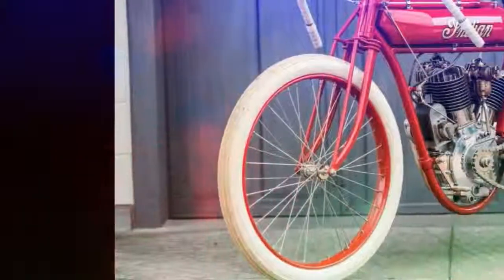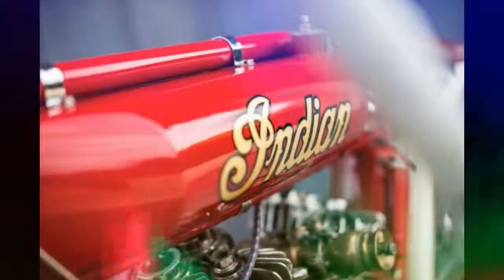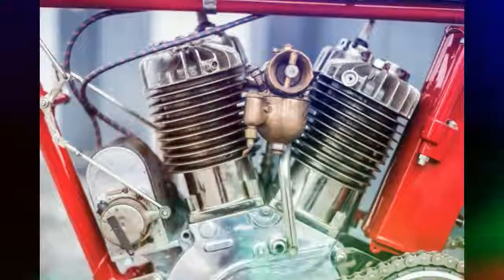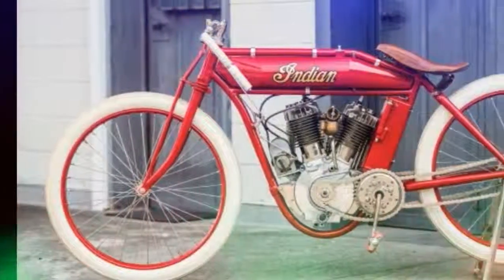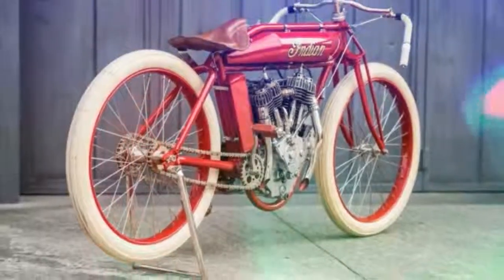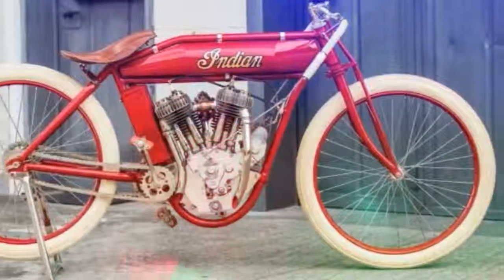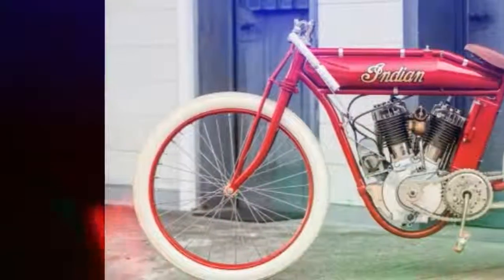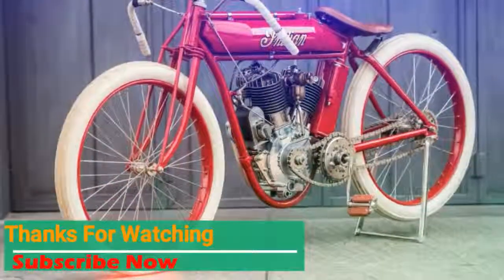Whatch Now!! Indian Powerplus Board Track Racer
The Indian Powerplus was released in 1916 as an answer to the ever improving machines being built by Indian’s longtime rival – Harley-Davidson. The Powerplus represented a huge step forward for Indian, its engine was a new side valve flathead as opposed to the F-head inlet-over-exhaust engines that had been in use since Indian was founded (originally as the Hendee Manufacturing Company) in 1901.